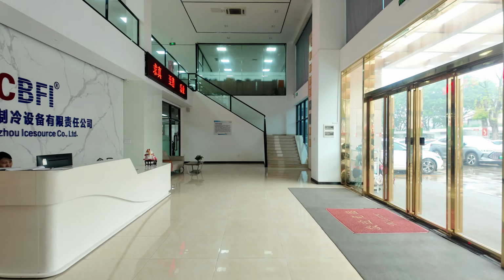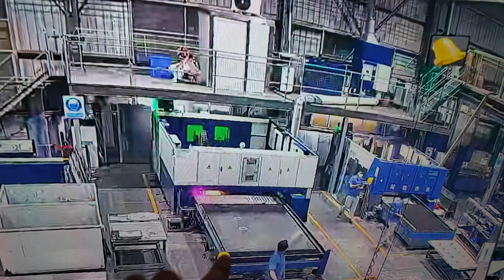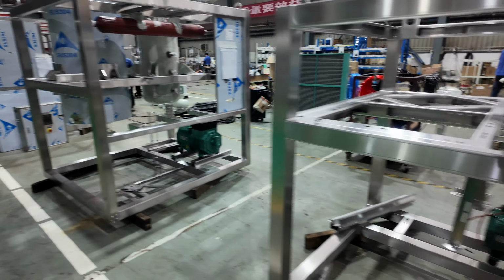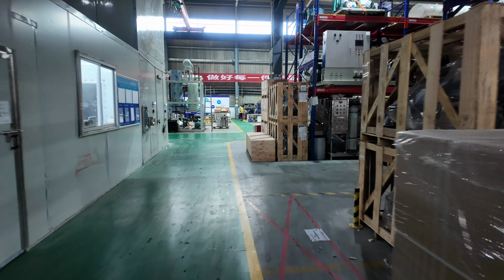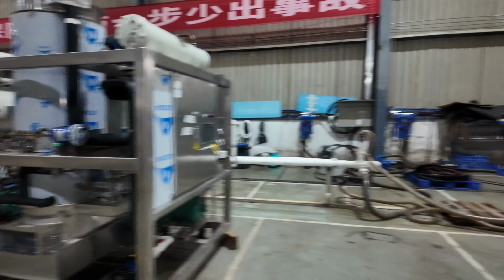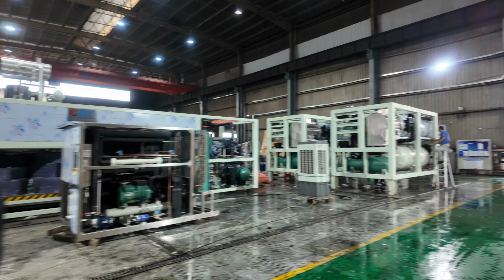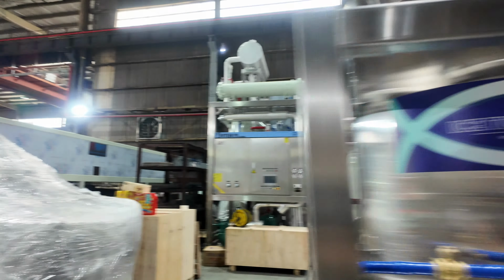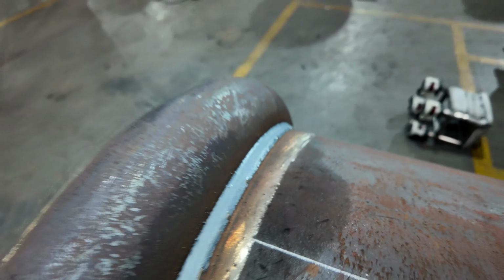Yeni Bayisi Olduğumuz CBFI Buz Makinesi ve Buz Tesisi Üretim Fabrikamızdan Görüntüler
Ayrıcalıklardan Yararlanmak için Bu Kanala Katılın:
Web Sitesi, eğitim videoları, sunumlar, şablonlar ve makaleler de dâhil olmak üzere yazılı ve görsel eğitim içerikleri ("İçerik") ile bunlara ilişkin fikri mülkiyet haklarının ("Fikri Mülkiyet") tamamı YAFES ALEMİN ve Proje Ortakları’na ve/veya onların ilgili kuruluşlarına aittir. İçerik, uluslararası telif hakkı kanunları ve diğer ilgili mevzuat çerçevesinde korunmaktadır. Web Sitesinin öğeleri, ticari takdim şekli, ticari sır, haksız rekabet ve tüm diğer ilgili mevzuat tarafından da korunmaktadır ve bunların tamamının veya bazı kısımlarının kopyalanması veya taklit edilmesi yasaktır.

Web Sitesinde görünen tüm özel grafikler, simgeler, videolar ve diğer öğeler, ALEMİN SAN veya ALEMİN SAN’e bu tür İşaretleri kullanma hak ve lisansını vermiş olan Proje Ortakları’nın ve diğer gerçek veya tüzel kişiliklerin ticari markaları, hizmet işaretleri veya ticari takdim şekilleri ("İşaretler") olup, ALEMİN SAN’in açık ve yazılı izni olmaksızın hiçbir şekilde kullanılamaz, paylaşılamaz veya bunlara hiçbir şekilde müdahale edilemez.

YAFES ALEMİN Makina: Makinelerinizin Güvenilir Ortağı
Giriş:
Türkiye'nin En İyi Makine Müşavirlik ve Teknik Servis Firması
Makine ihtiyacınız mı var? YAFES ALEMİN Makina ile iletişime geçin!
Hakkımızda:
Alemin San Makina olarak, Türkiye'nin önde gelen makine danışmanlık ve teknik servis firmalarından biriyiz. Geniş bir yelpazede makine ve ekipman tedariği, teknik ve danışmanlık hizmetleri vermekteyiz. Deneyimli ve uzman kadromuzla müşterilerimizin ihtiyaçlarını en iyi şekilde karşılamak için çalışıyoruz.
Hizmetlerimiz:
• Makine danışmanlığı ve seçimi
• Makine kurulumu ve devreye alınması
• Makine bakım ve onarımı
• Teknik servis ve destek
• Özel finansman çözümleri
Alemin San Makina ile Çalışmanın Avantajları:
• Güvenilir ve tecrübeli bir firma
• Geniş ürün yelpazesi
• Rekabetçi fiyatlar
• Kaliteli teknik servis ve destek
Şirket Tarihçesi:
Aleminsan, Türkiye'nin önde gelen mekanizma üreticilerinden biri olarak sektörde önemli bir yer edinmiştir. Şirket, 1982 yılında İstanbul Maltepe'de Refik Alemin tarafından 120 metrekarelik bir atölyede kurulmuştur.
Kuruluşundan 2008 yılına kadar mobilya ve mobilya mekanizmaları üreten Aleminsan, 2008 yılında mobilya sektöründen ayrılarak yoluna mobilya mekanizmaları üretimi ve soğuk tel ezme sektörüne yatırım yapmaya karar vermiştir. 1992 yılında Tuzla Orhanlı'da 15.000 metrekarelik modern bir fabrikaya taşınarak büyümeye devam etmiştir. Şirket, inovasyon, kalite ve müşteri odaklı yaklaşımı ile sektörde önemli bir yer edinmiştir.
Bugün, Aleminsan aylık 3000 ton kapasite ile tel ezme ve mekanizma üretimine devam etmektedir. Şirket, müşteri memnuniyeti ve kalite odaklı çalışmaları ile sektörde öncü konumdadır. Aleminsan, Türkiye'nin ilk duvara sıfır çalışan mekanizmasını üreterek sektöre öncülük etmiştir. Ayrıca Türkiye'nin ilk mekanizma üreticisi olarak, sektöre yön veren tüm mekanizmaları Aleminsan tarafından üretilip geliştirilmiştir.
Başarılarımız:
Aleminsan, 2020 yılında kendi bünyesine yeni bir firma katarak Aleminsan Makine Danışmanlık Ltd. Şti'yi kurmuştur. Bu firma, 2020 yılının başından bugüne kadar 2000'den fazla makine satışı ve kurulumu gerçekleştirmiştir. Bu başarı, Aleminsan'ın sektördeki lider konumunu pekiştirmiştir.
2022 yılının Ekim ayında, Gebze'de 2. fabrikasını açarak üretim kapasitesini artıran Aleminsan, 2023 yılında ise hedefini yılda 42.000 ton üretim yapmak olarak belirlemiştir.
Aleminsan, müşterilerine yüksek kaliteli ürünler sunmanın yanı sıra, inovasyon ve teknoloji alanındaki çalışmaları ile sektöre öncülük etmeye devam etmektedir. Şirket, çalışanlarına sağladığı eğitim ve gelişim imkânları ile de örnek bir kuruluş olarak öne çıkmaktadır. Aleminsan, gelecekte de sektördeki lider konumunu sürdürmeyi hedeflemektedir.
İmalat Hattı:
  YENİLİKÇİLİĞİN ÖNDERLİĞİNDE  ALEMİNSAN MAKİNA DANIŞMANLIK LİMİTED ŞİRKETİ
• ALÜMİNYUM FOLYO TABAK İMALAT HATTI
• 60'DAN FAZLA ÜLKEYE İHRACAT YAPIYORUZ
• 1982'den beri Türkiye'de mobilya mekanizma sektörünün ilklerini üretmekten ve sizinle paylaşmaktan mutluluk duyuyoruz.
o 1986 yılında Maltepe’de ufak bir atölyede kuruldık.
o 1992 yılında Kurtköy’de yeni bir yere geçtik.
o 1996 yılında Tuzla Orhanlı’da 15.000 m² tesisimizi kurduk ve üretime orada devam ettik.
o 1998 yılında mobilya/baza/yatak üretimine başladık.
o 2008 yılında tel ezme (lama) sektörüne giriş yaptık.
o 2020 yılında makine danışmanlık sektörüne giriş yaptık.
Merhaba! ALEMİNSAN MAKİNA DANIŞMANLIK LİMİTED ŞİRKETİ
• Proje Kurulum Teknik Destek Bakım Hizmetleri: Lütfen teknik servis bakım kurulum için bizimle iletişime geçiniz.